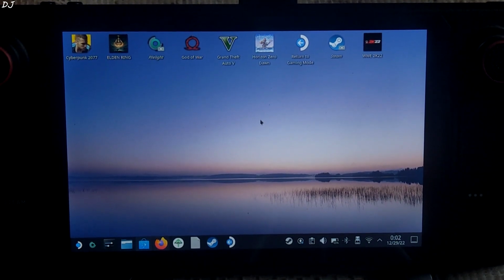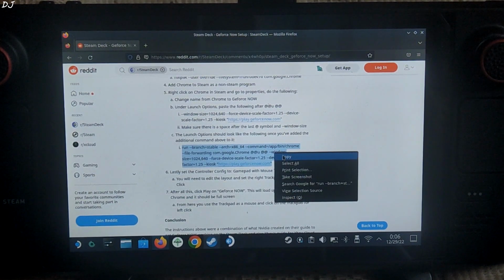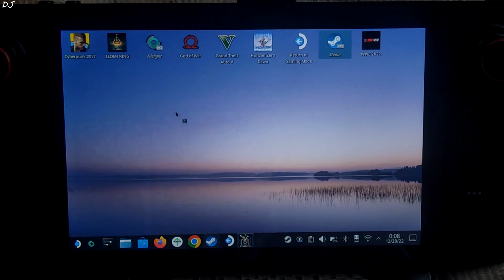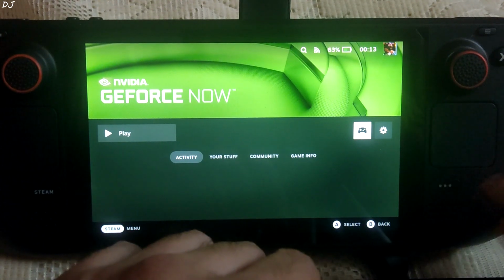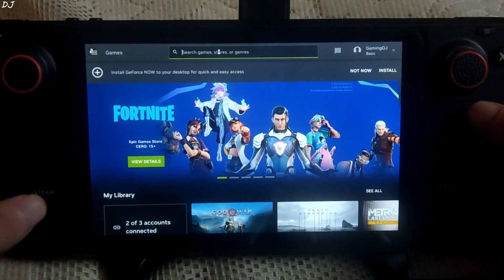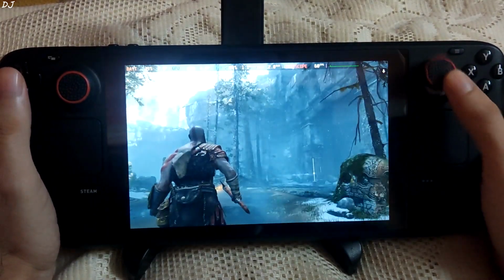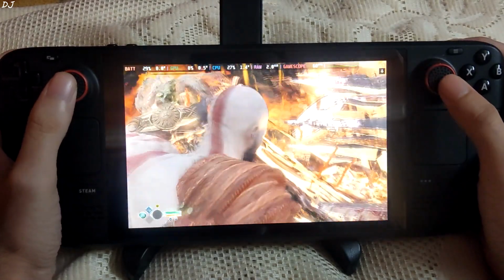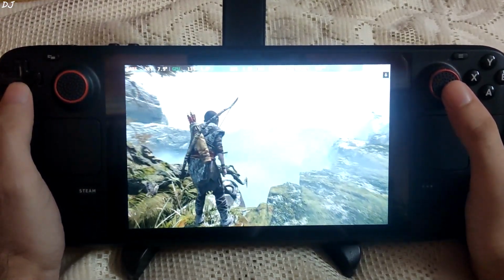Steam Deck GeForce Now Cloud Gaming Setup Supported & Unsupported Countries SteamOS God of War 60FPS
Steam Deck [Steam OS v 3.4.2] GeForce Now Cloud Gaming Setup India [Any Unsupported Countries] . God of War 2018 60 FPS Gameplay . Video recorded using Mi 11x .

Konsole Command :

flatpak --user override --filesystem=/run/udev:ro com.google.Chrome

Steam OS v 3.4 Decky Loader Setup | Installing Boot Animation | FREE Proton VPN Setup Steam Deck :

Testing GeForce Now [FREE Japan Server] from India Ethernet Connection Ping & Performance Overview :

Using GeForce Now service [FREE Japan Server] in India via a 5 Ghz Wifi Channel (Airtel Xstream Fiber broadband connection) . I have Airtel's 200 Mbps plan . Atleast 15 Mbps speed is recommended for streaming with a 5 Ghz Wi fi channel or Ethernet connection .

Airtel Xstream Fiber Overview | Setup | Cloud Gaming Tests 5Ghz Wifi & LAN GeForce Now Netboom Xcloud :

Timestamp :

- Introduction & Overview : 00:00
- GeForce Now Setup : 01:24
- Launch Option : 02:40
- Konsole Command : 03:53
- Adding Artwork : 04:31
- GeForce Now Controller Configuration : 05:04
- Running GeForce Now from Gaming Mode : 06:22
- GeForce Now Log In / Settings : 07:04
- Finding a Game : 08:19
- Performance Overlay / Disconnect VPN : 09:11
- Game Settings : 09:45
- Gameplay + Input Response : 09:58
- Steam Allow Tearing Setting : 10:09
- Gameplay + Input Response : 10:25